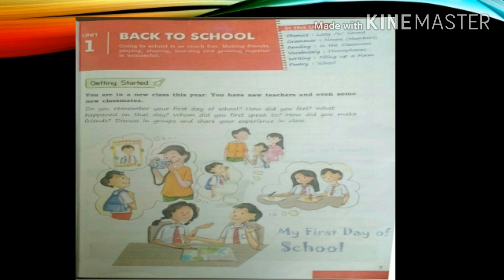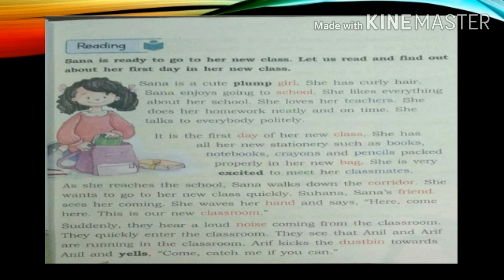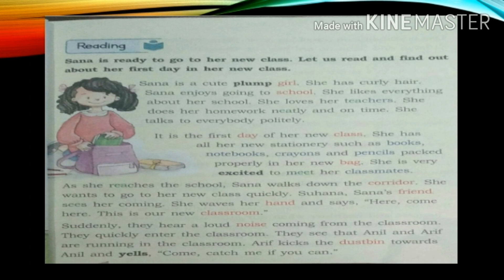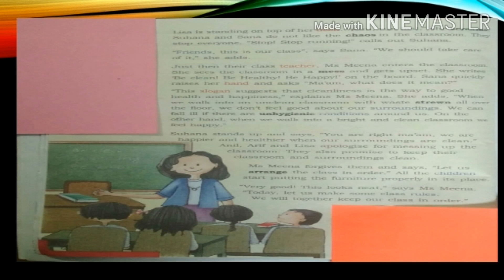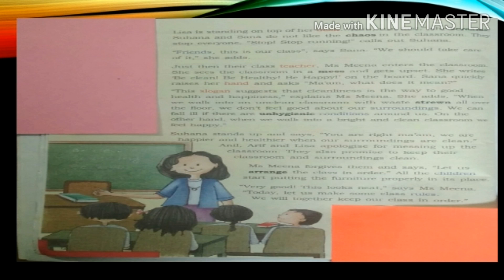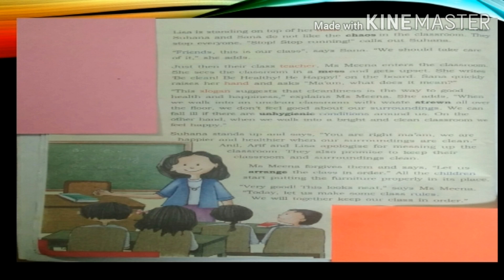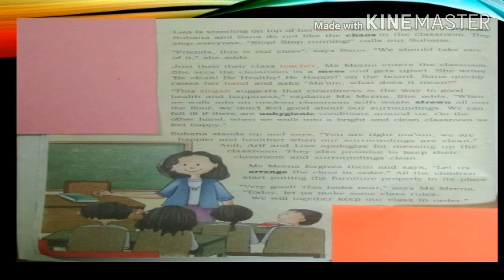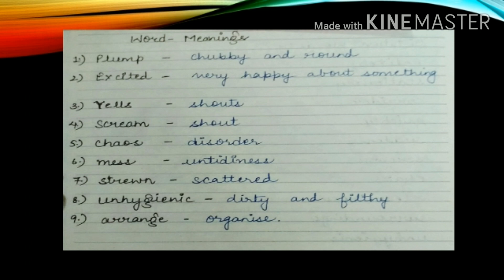CLASS 3 /ENGLISH MAINCOURSE/CHAPTER -1 /EXPLANATION/DICTATION WORDS/WORD MEANINGS.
Chapter -1 MAINCOURSE - class -3